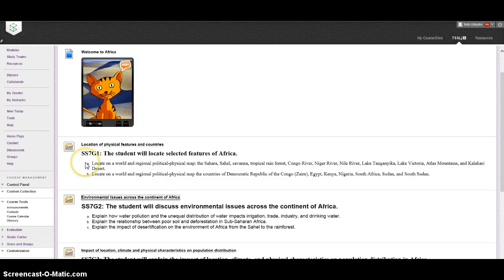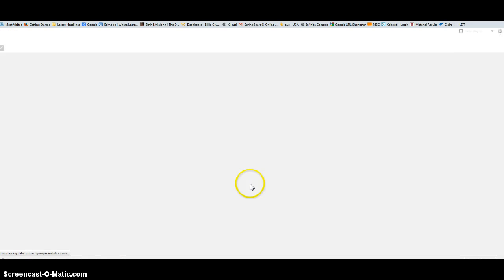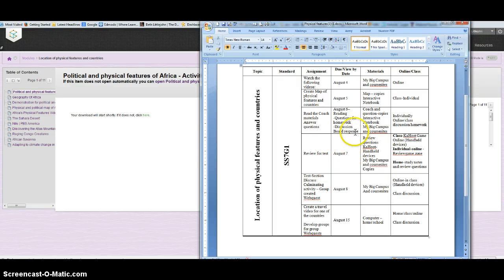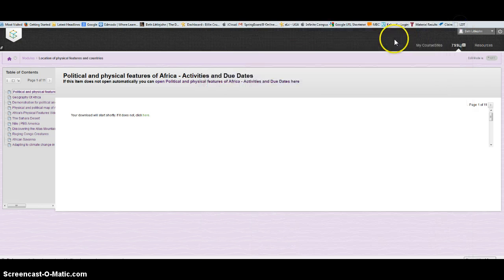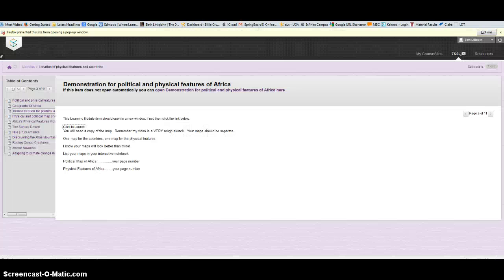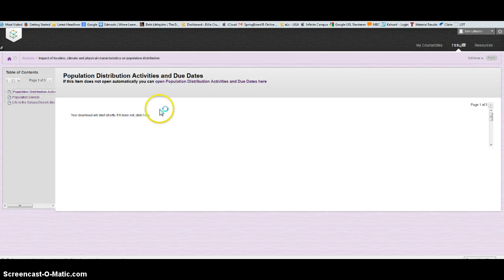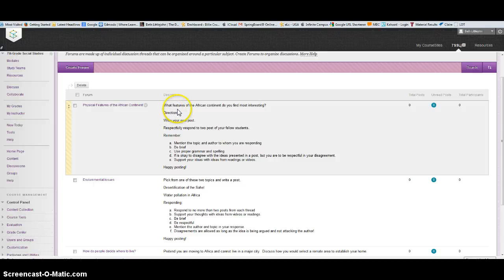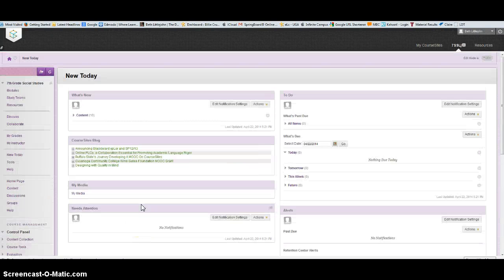Describing my online SS course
This is a recording to meet the requirements of EDIT 7500